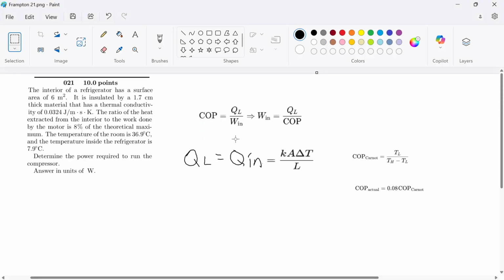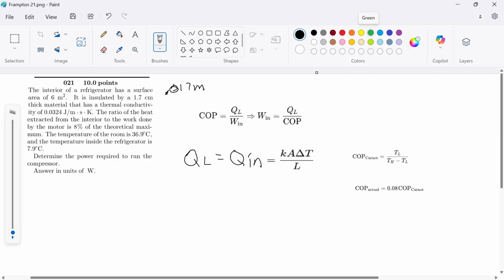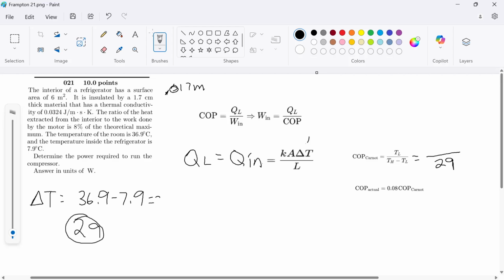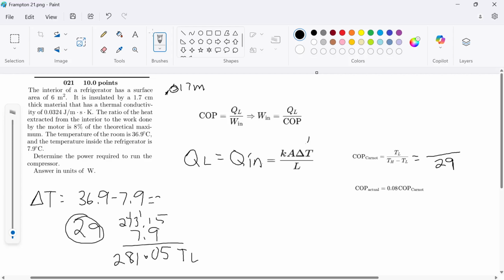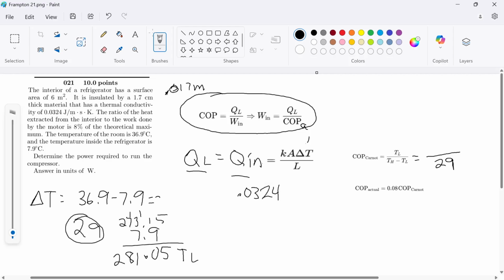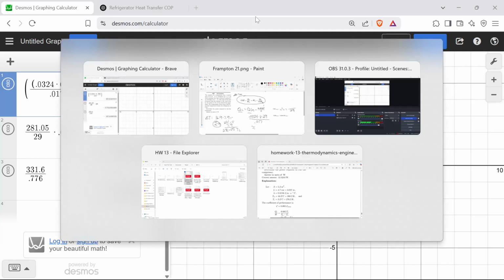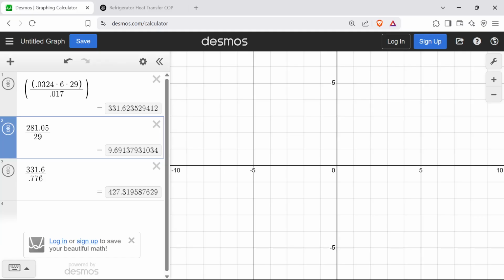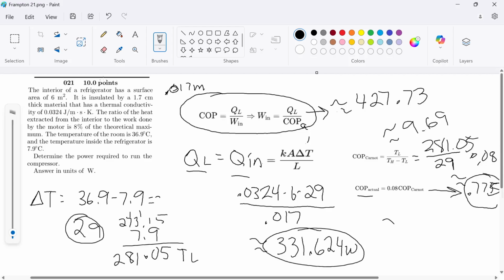Onramps Phys HW 13 2025 #21